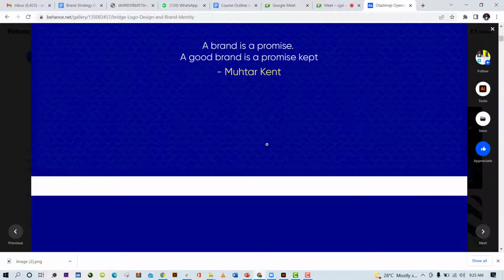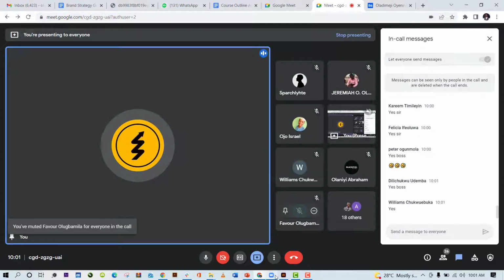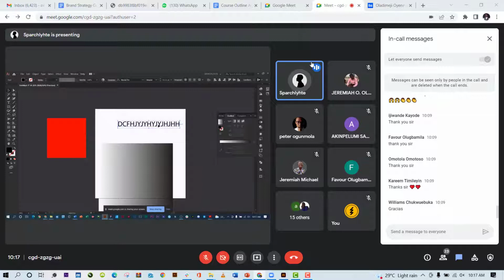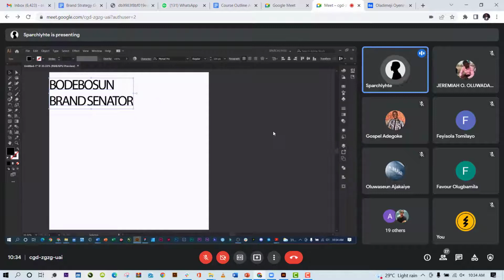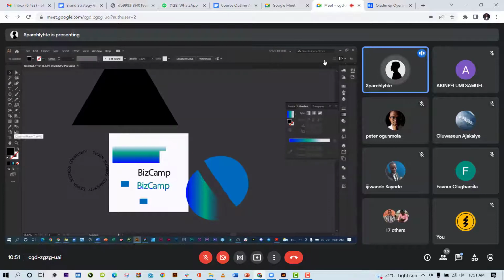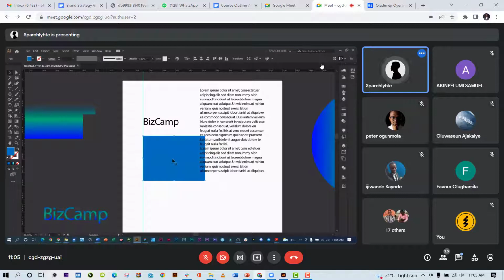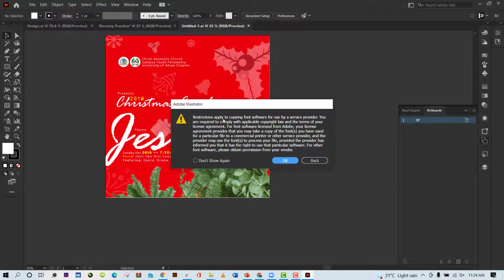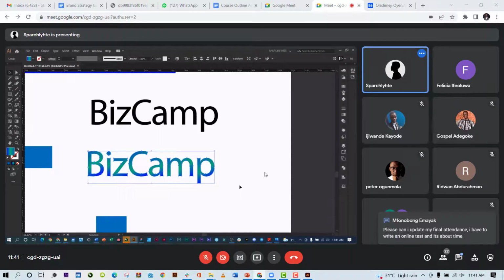Learn Adobe Illustrator in 3Hours w/ Oladimeji & Sparchlyhte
In this Video you will learn the basic knowledge you need to know on how to use the Adobe Illustrator Software